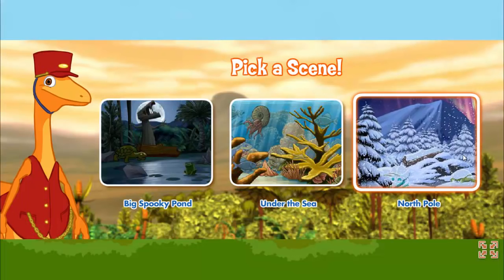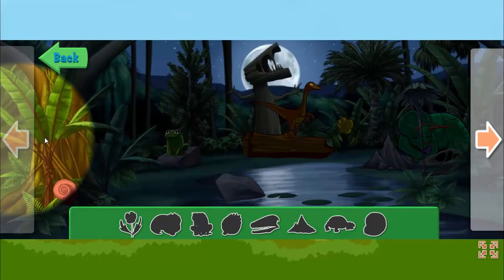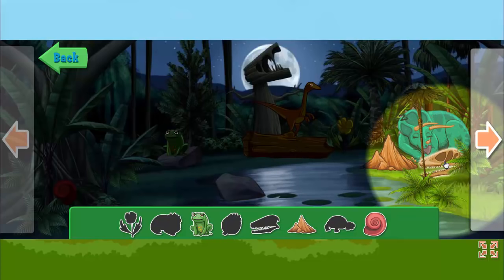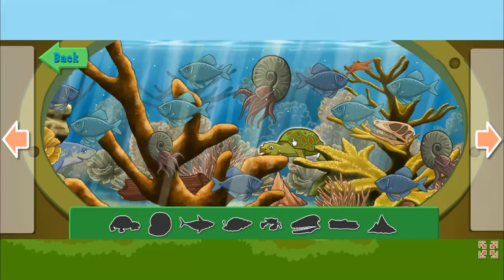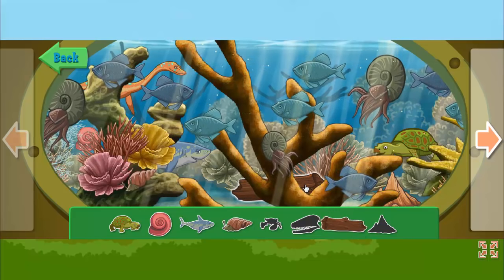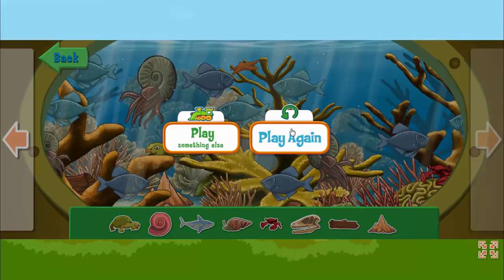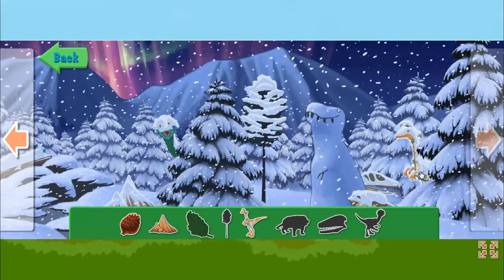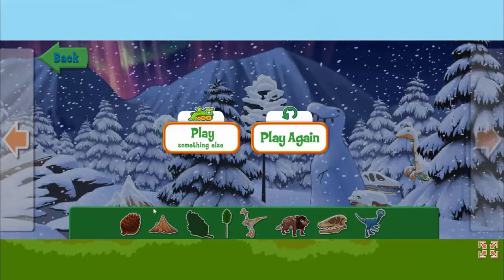Dinosaur Train Scene Seeker : Game for kids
In this classic "find-the-hidden-object" game you will travel to exciting places to find interesting objects. You will be taken to the Big Spooky Pond, swim under the sea and venture to the cold North Pole to help the Conductor find starfish, pinecones and dinosaurs! Learn interesting facts about different creatures as you discover them!

►If you like this video Please rate and share!